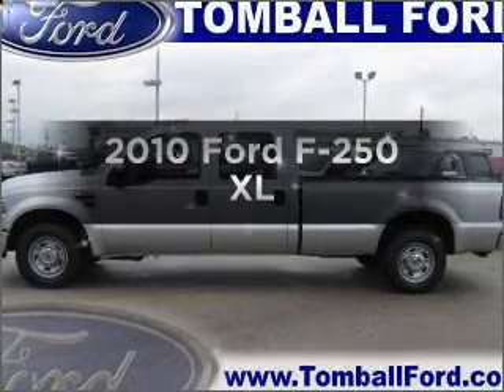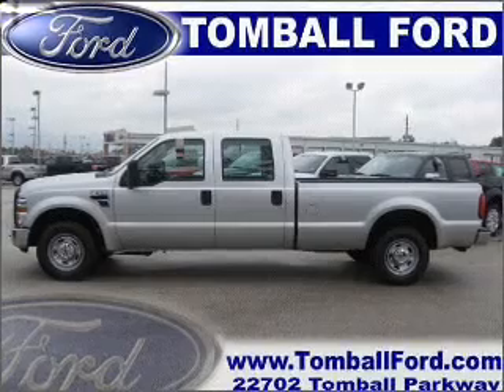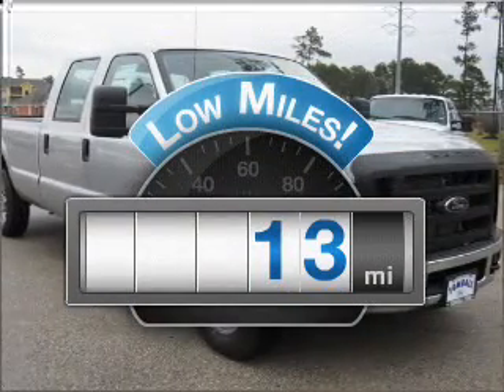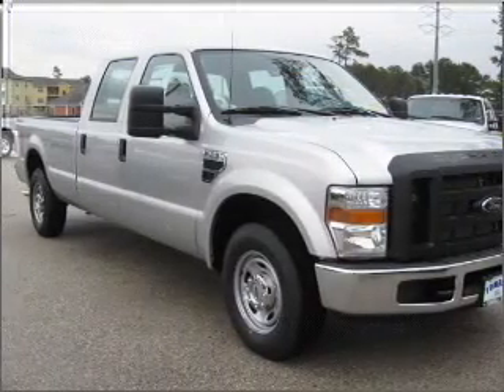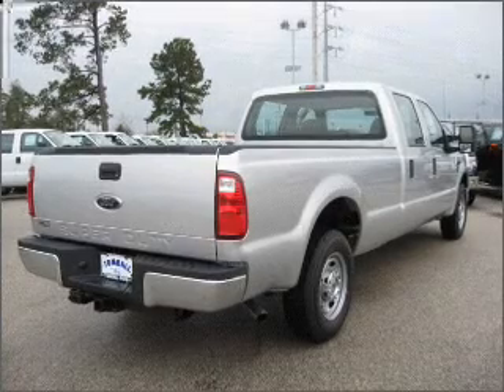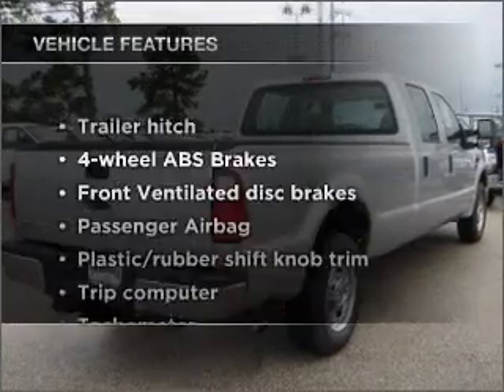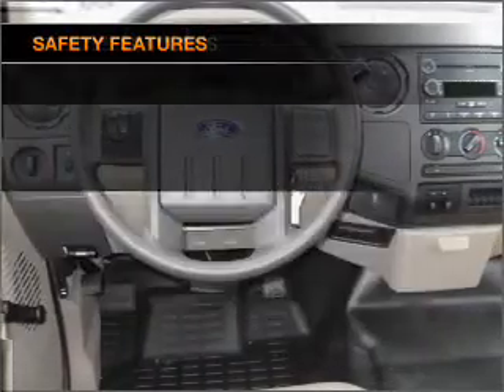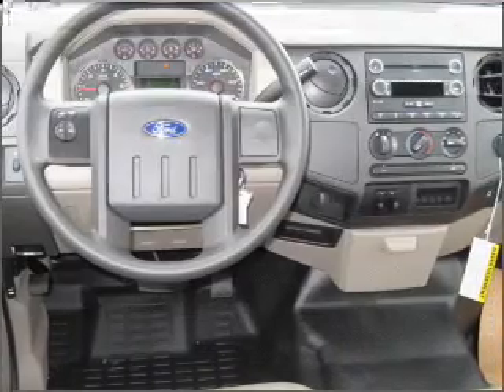2010 Ford F-250 - Tomball TX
Year: 2010
Make: Ford
Model: F-250
Trim: XL
Engine: 5.4 liter 8 cylinder 24 valve
Transmission: 5-Speed Automatic
Color: Ingot Silver Metallic
Mileage: 13
Address:
22702 Hwy 249